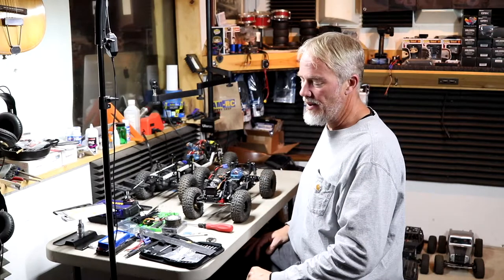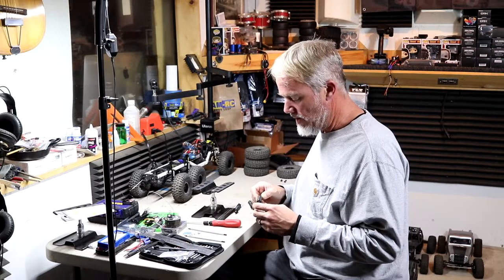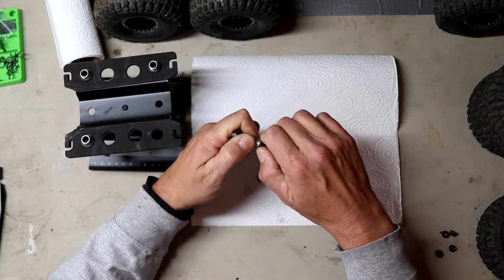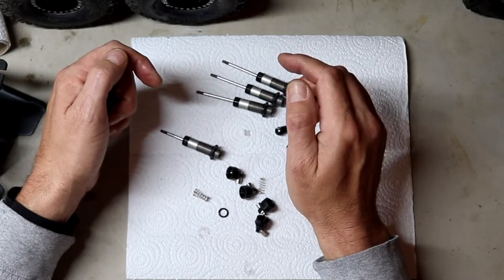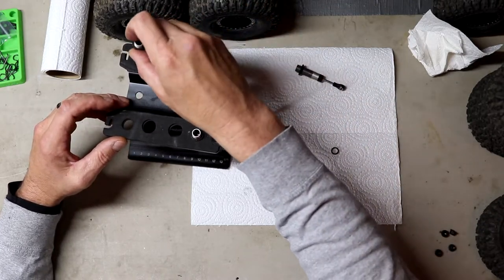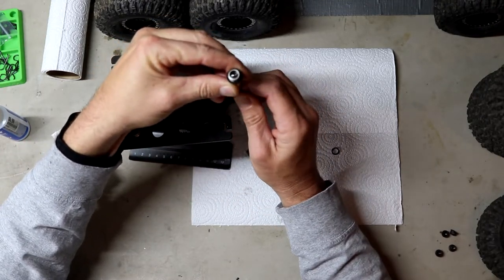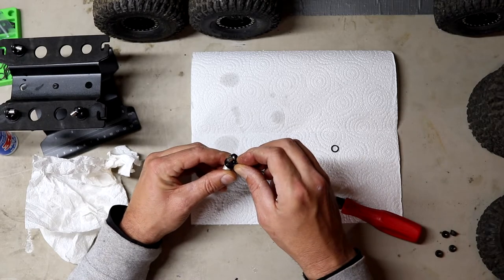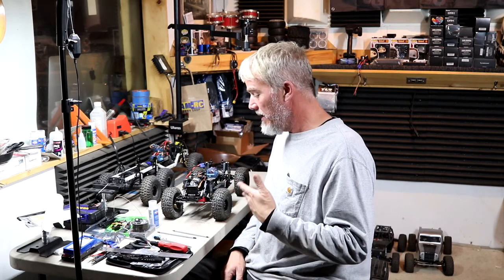How to do a Pen Spring Mod 2022 on Axial SCX10iii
Well here is how to do a Pen Spring Mod on an Axial SCX10iii Rock Crawler . FYI , I don't use springs from a ink pen ! Hope y'all enjoy the video !